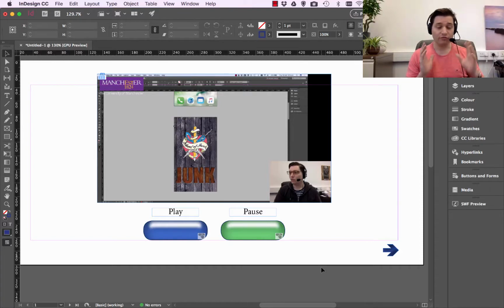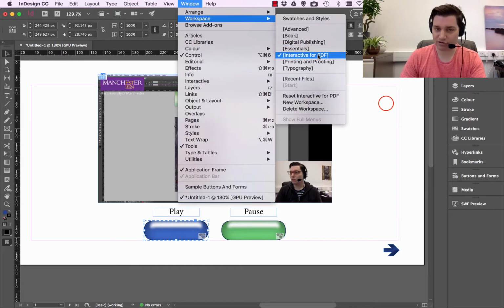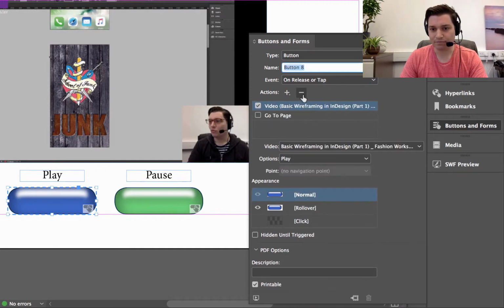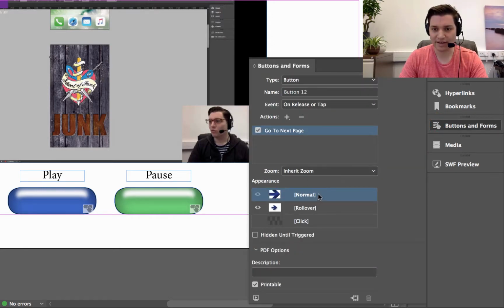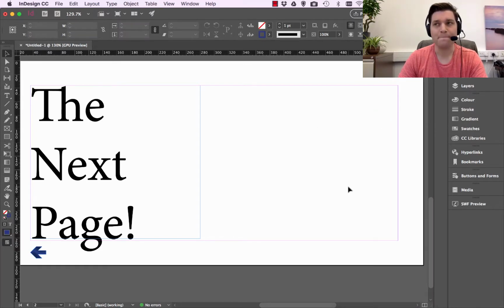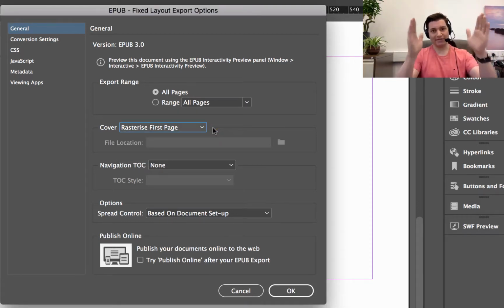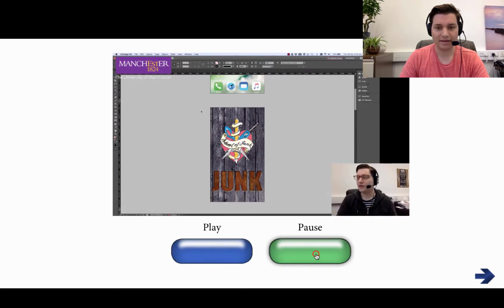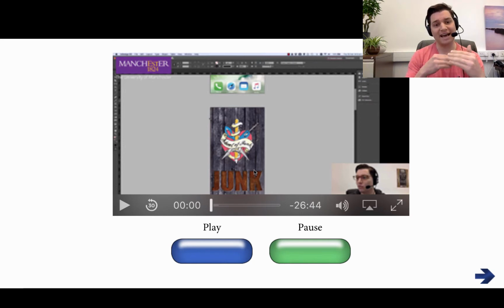InDesign CC: Button Interactivity Basics | Design eLearning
How to make your buttons control events in InDesign such as jump to a specific page, or play a video.